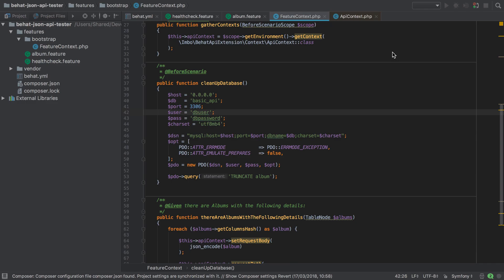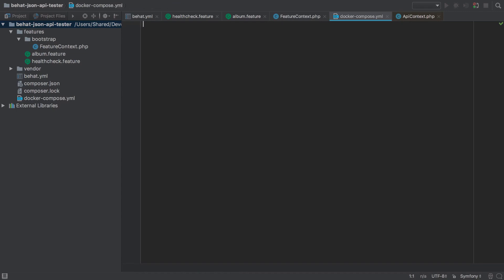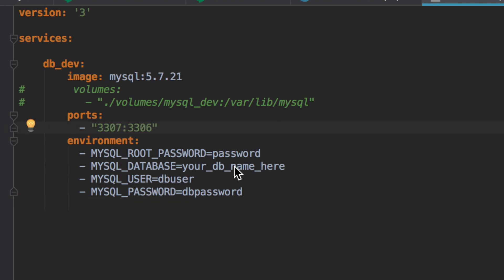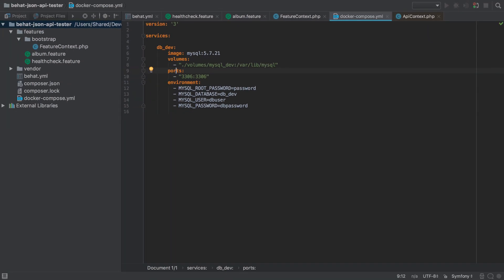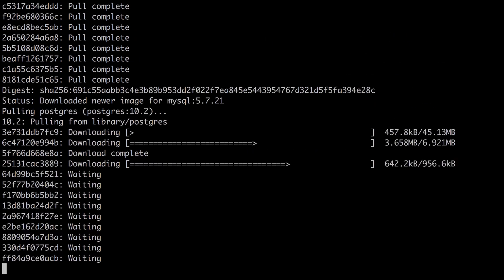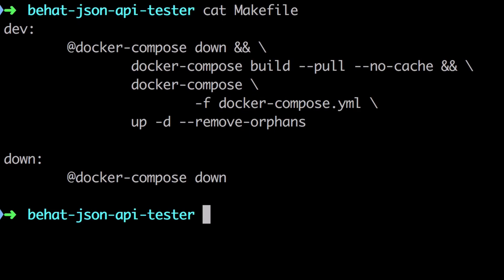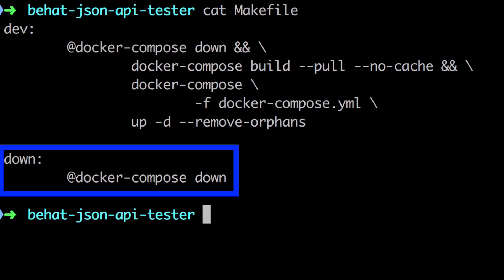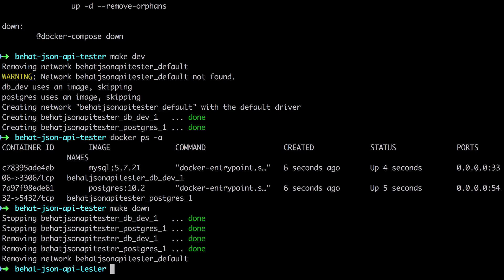Create Three Symfony Back Ends - Part #4 - Docker for Easy Database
As our various JSON API implementations expect to be able to save and retrieve data beyond the lifetime of a single request, it makes sense that sooner or later, we're going to need a database.

Depending on your preference, you may wish to use MySQL, or Postgres for your database. Sometimes one is easier than the other, sometimes it makes no difference.

We're going to use Docker for our database. You do not need to. It just makes life easier, in my opinion.

Whichever database you want to use, a docker-compose.yml file is going to make working with Docker the easiest it can be.